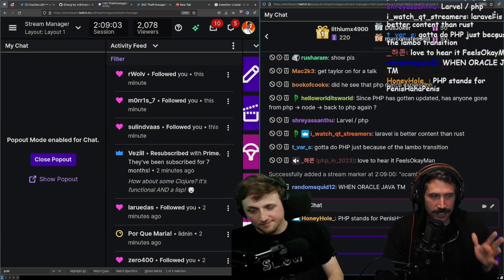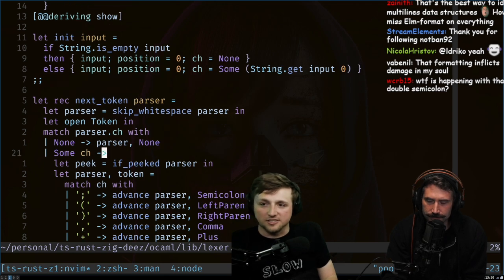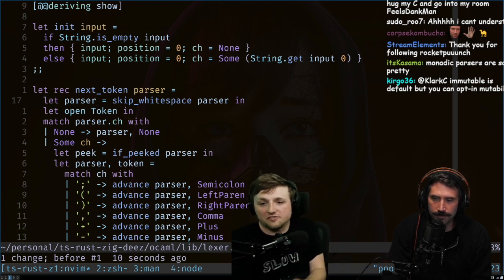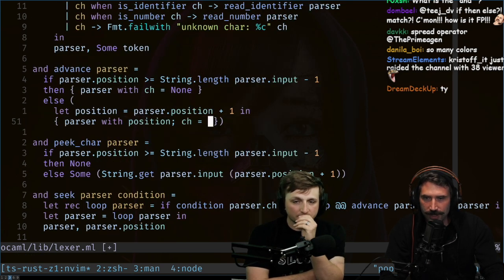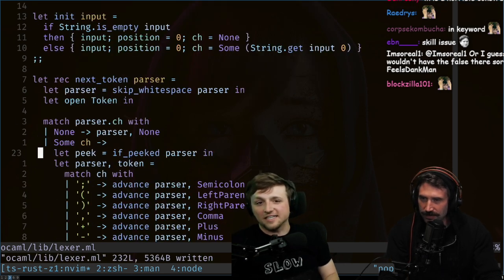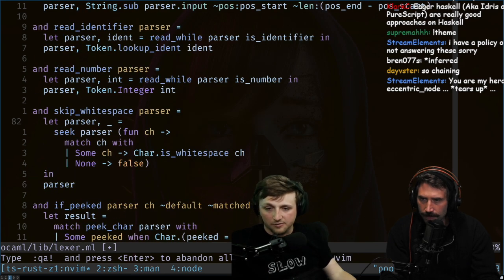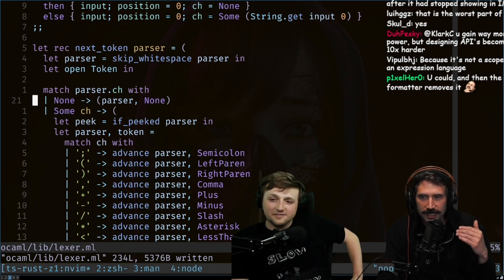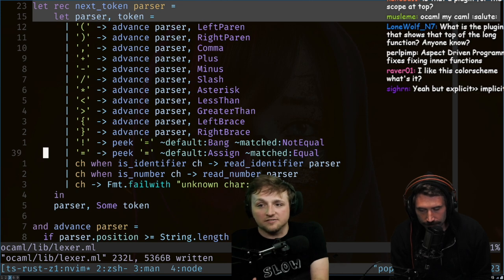Code Review: Ocaml